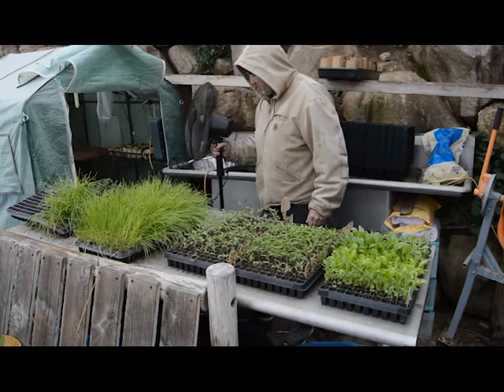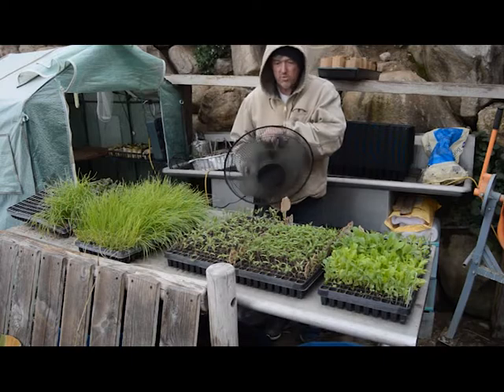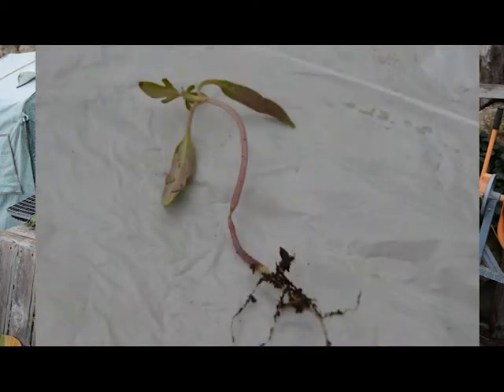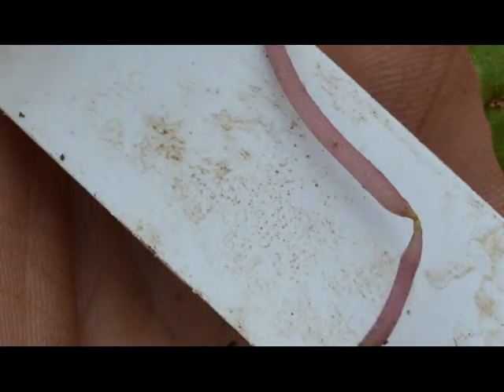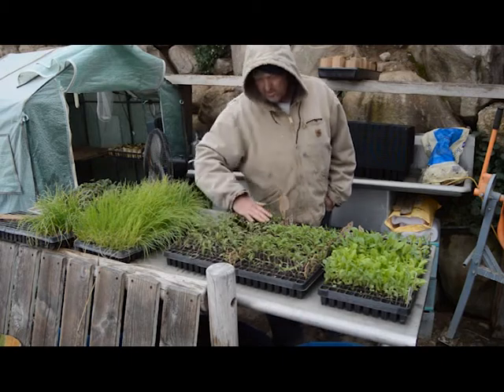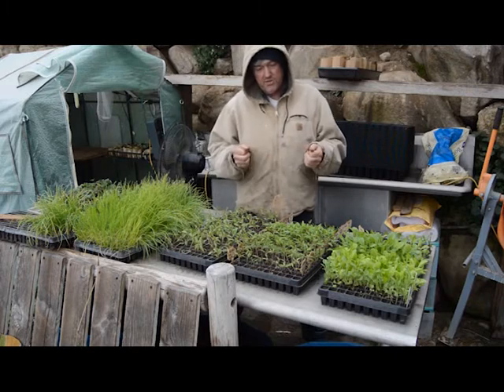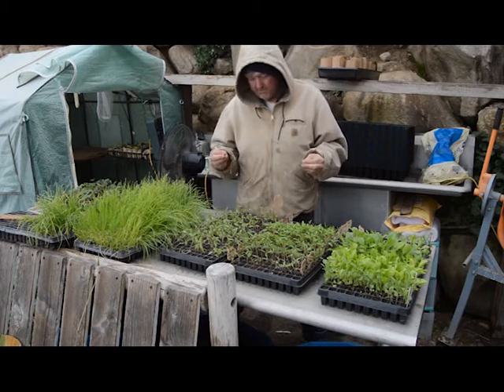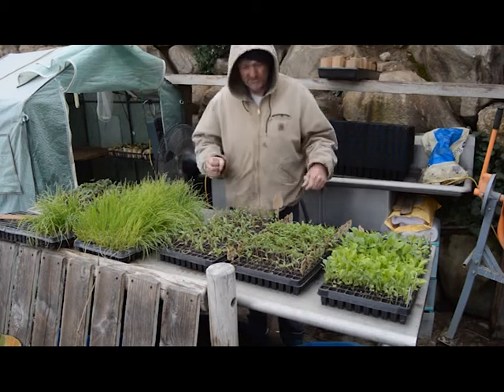Why I use a fan on seedlings